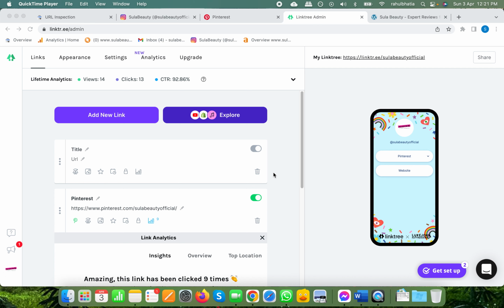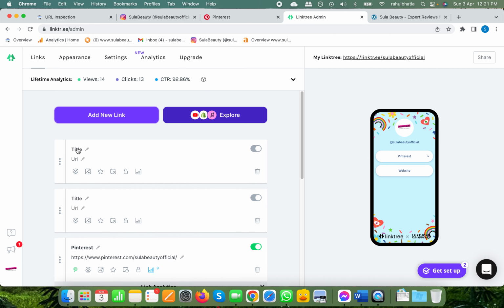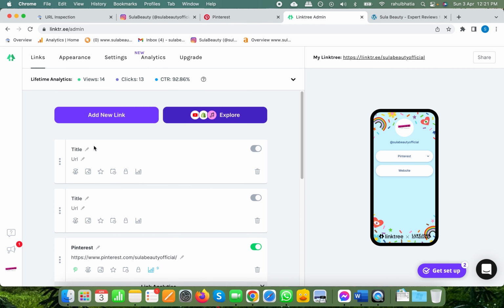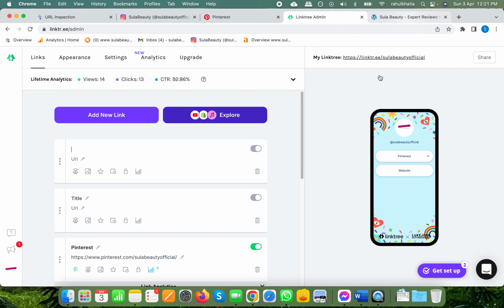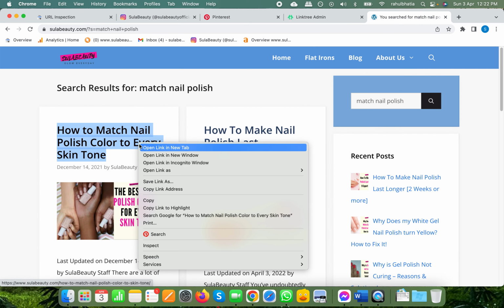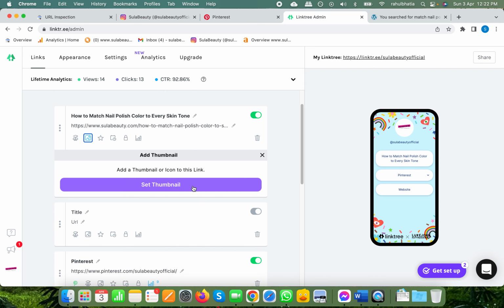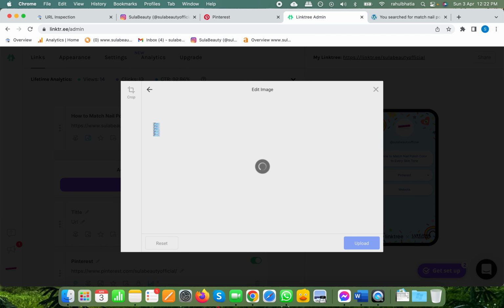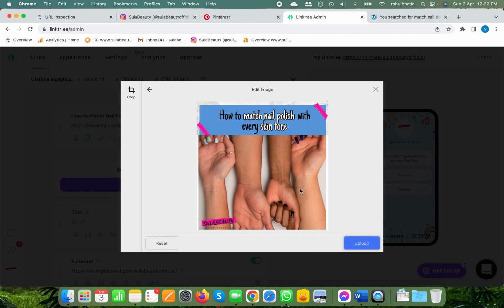How to Use LinkTree with Instagram